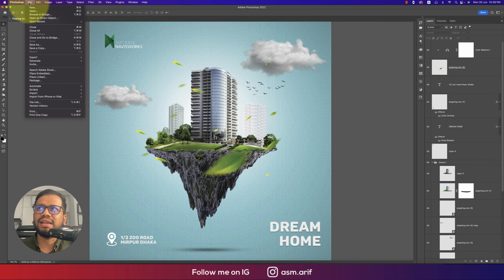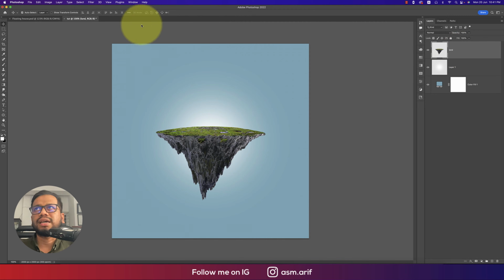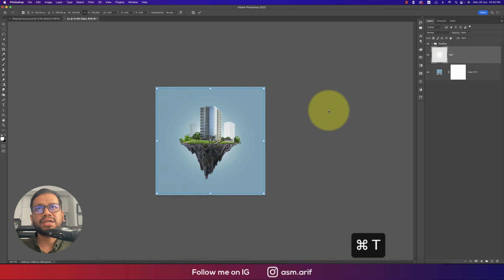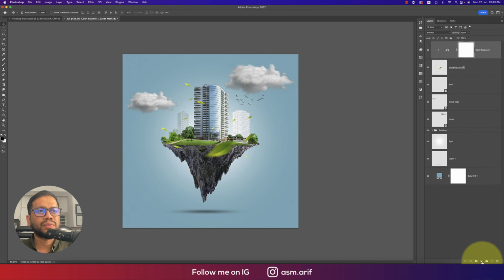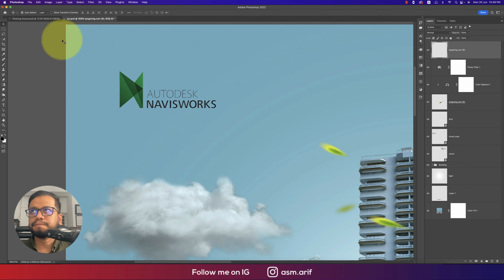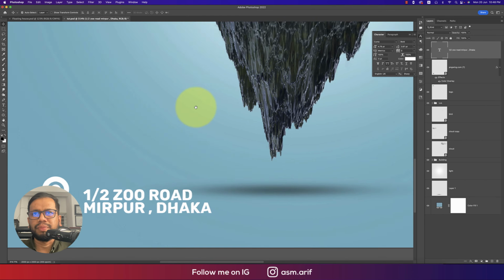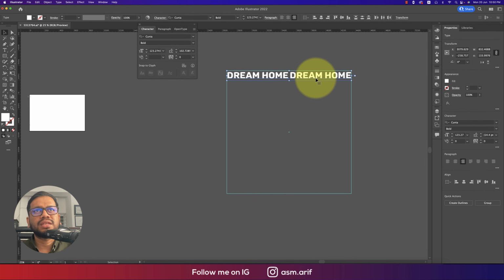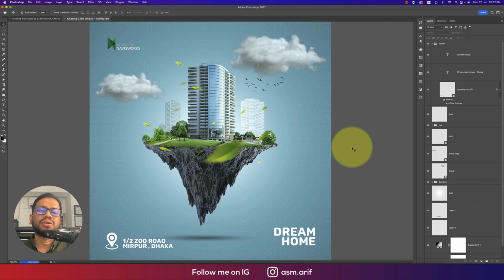Photoshop cc Tutorial:Floating Land or Real Estate creative design | Social media advert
Hi Everyone I am gonna show you a new thing today. Creative Design for Floating Land or Real Estate - Photoshop CC 2022 Tutorial